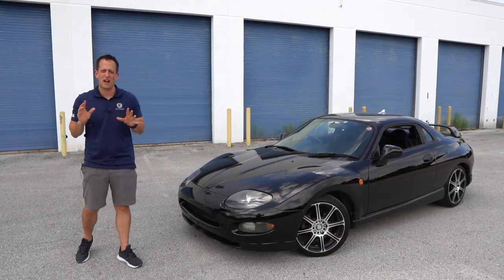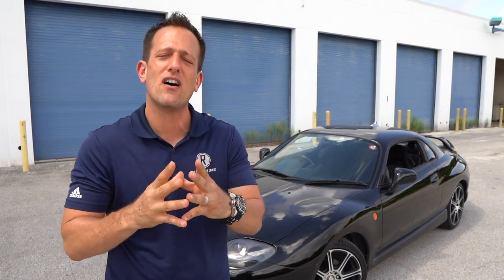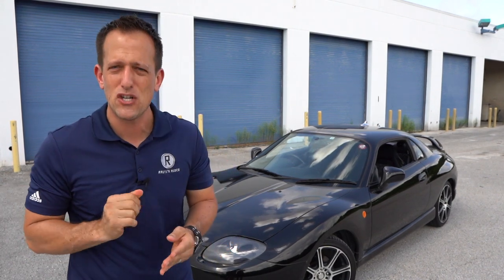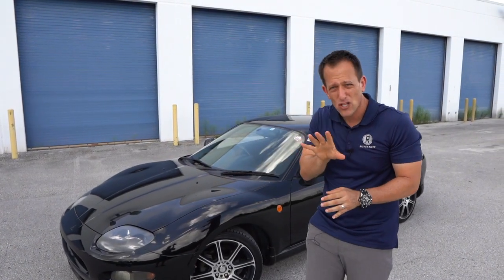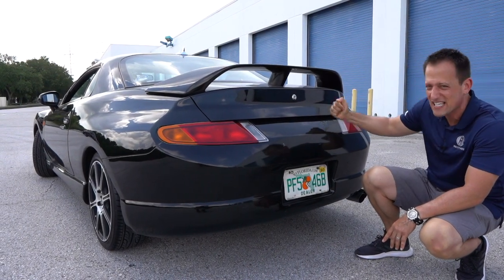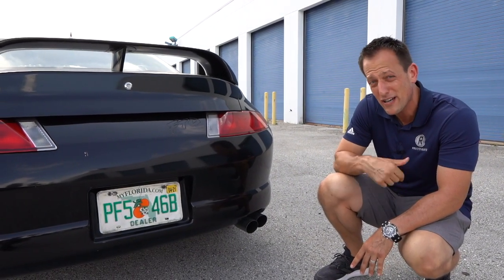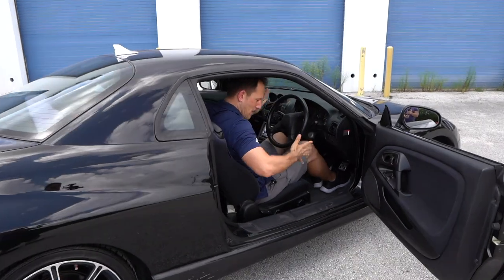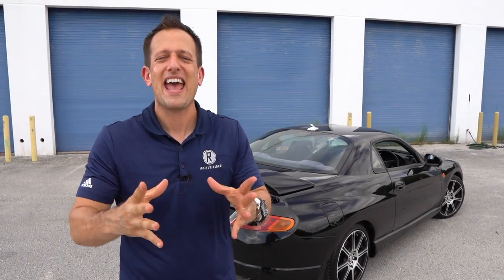Is the 1994 Mitsubishi FTO as ICONIC as the Lancer Evolution?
The Mitsubishi FTO may have never been sold here in the USA but many people still know about it because of the legendary game Gran Turismo. Under the hood is a 2.0L V6 that revs to 8,000 RPM and is mated to a 5-speed manual gearbox. It's exterior is super clean 1990's styling with a function rear wing. On the inside you will find the classic right hand drive layout of a JDM car. Is the 1994 Mitsubishi FTO a JDM legend like the Lancer Evo?